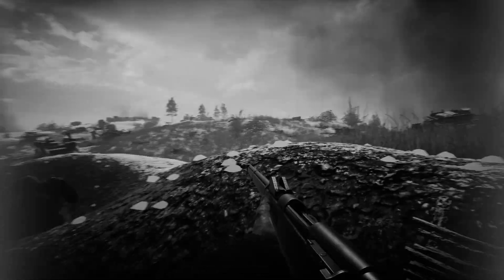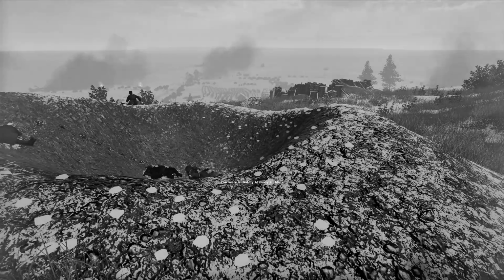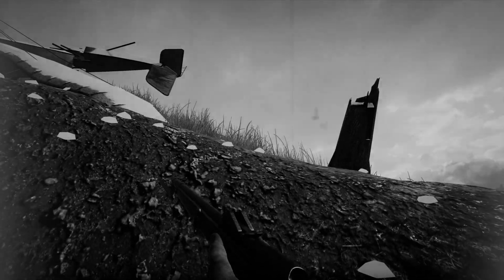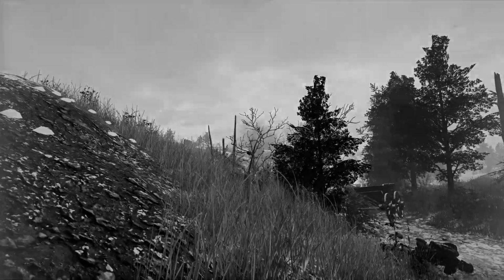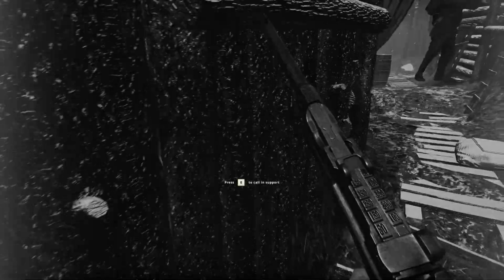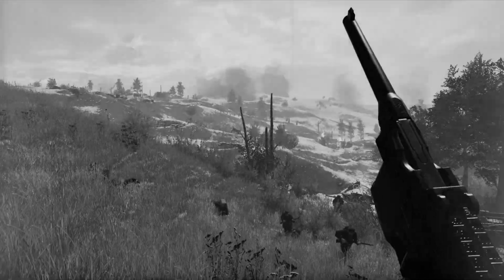Tannenberg Gameplay: A War in Black and White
So welcome back to the East and a world without Color or light. where Russians rule
and I in the Bulgarian Army Fight to Survive. and overcome my Salt.

So yeah

Ok Bye